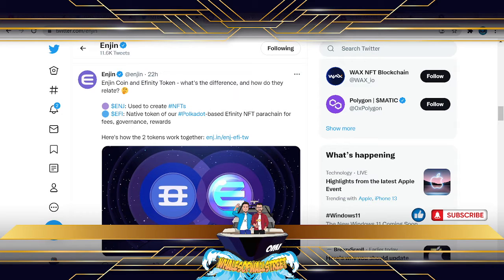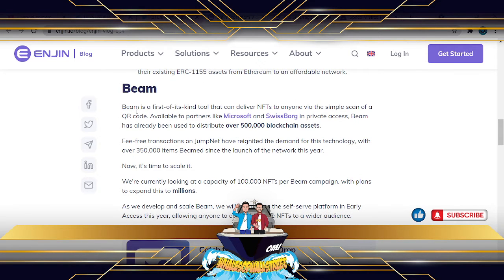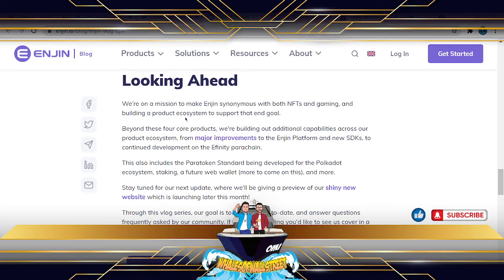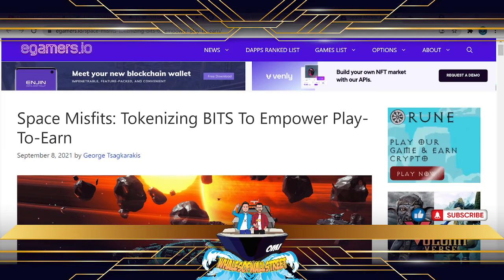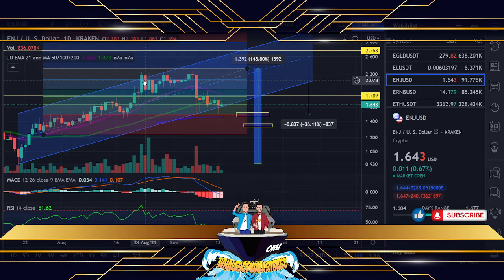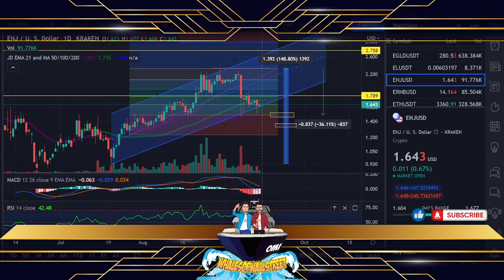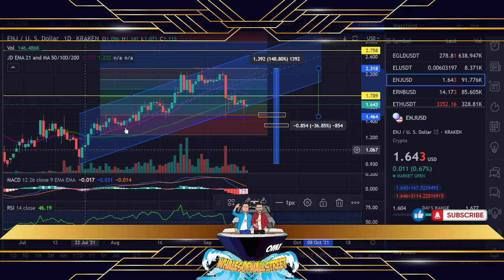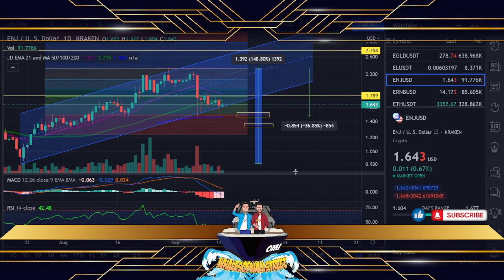ENJ Enjin | Project Update & Chart Analysis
Quick update on this beautiful project and some chart analysis thrown in too